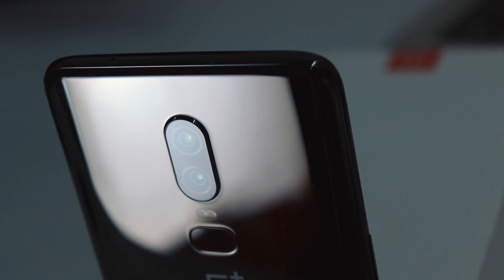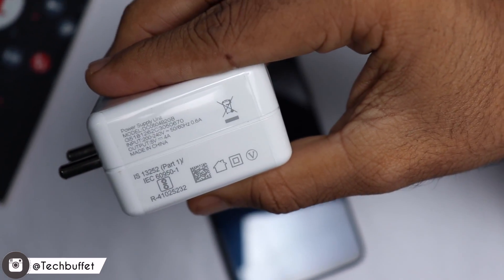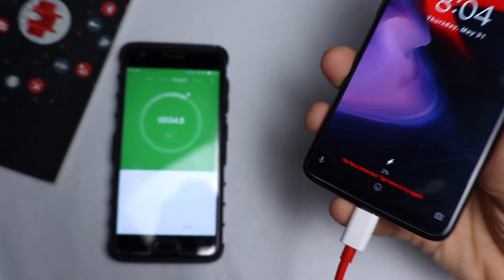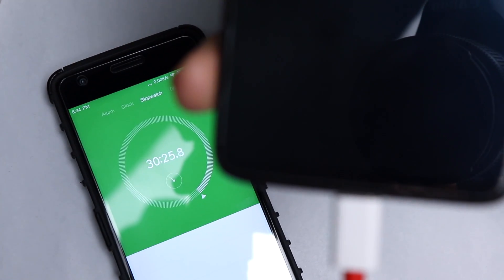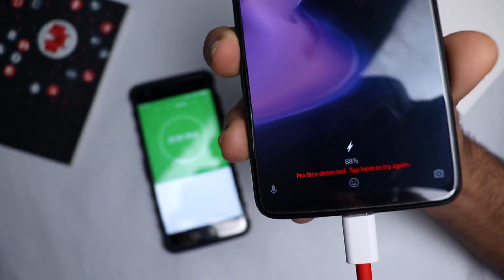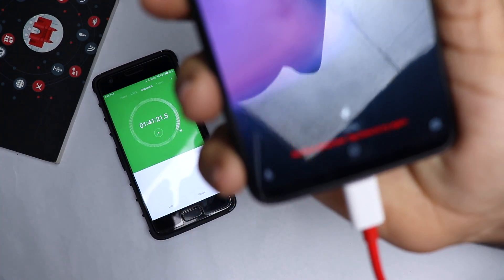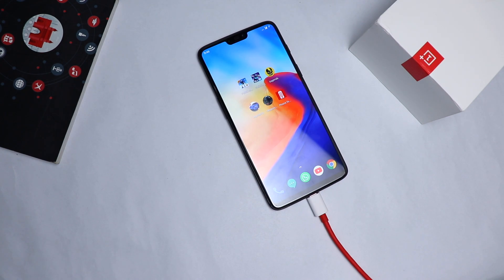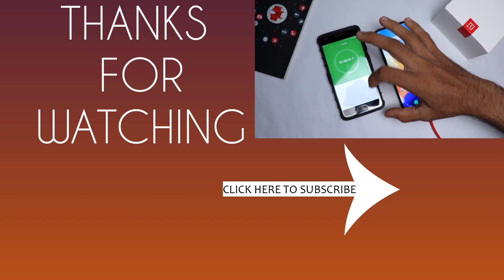OnePlus 6 Dash Charging Test // World's Fastest Charging Technology // 0-60% in 30 Minutes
Hey, Guys, this is the Charging test of Oneplus 6 that how much time does it takes to charge from 0% to 100% with the charger which is provided in the box and I think dash charge technology is the world's fastest charging technology. So I hope you guys like it.